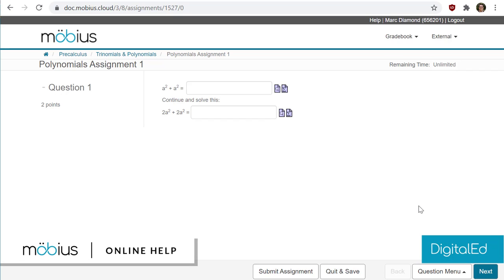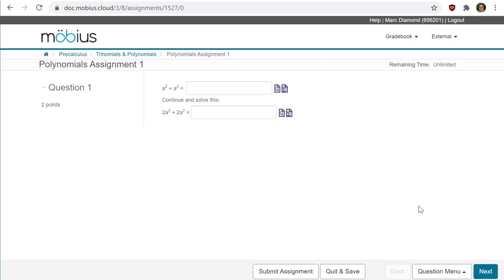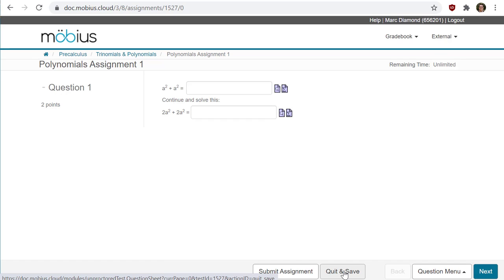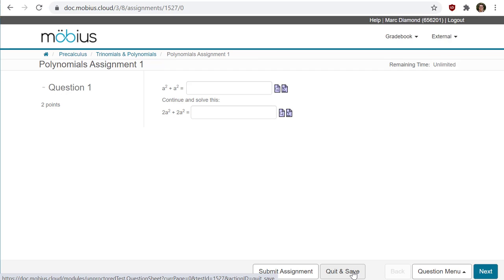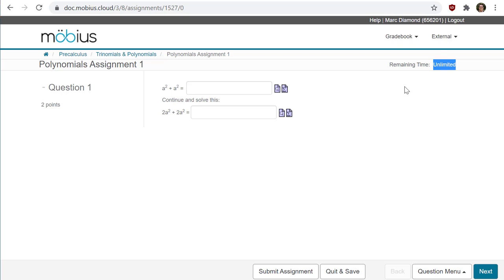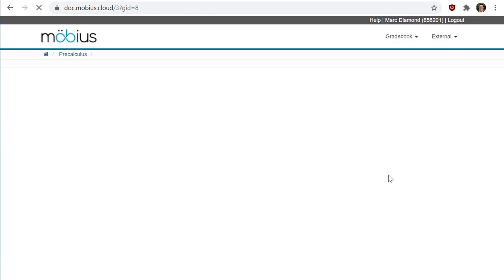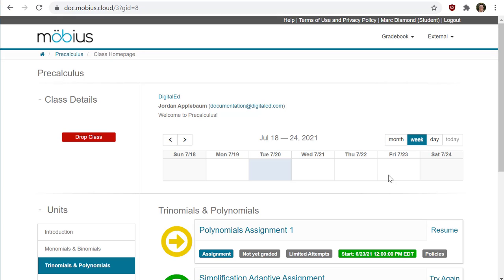Exit an activity | Möbius Video Guides by DigitalEd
Learn how to exit an in-progress attempt at a Möbius activity with this step-by-step video!

where you can read the “Exit an activity” help topic